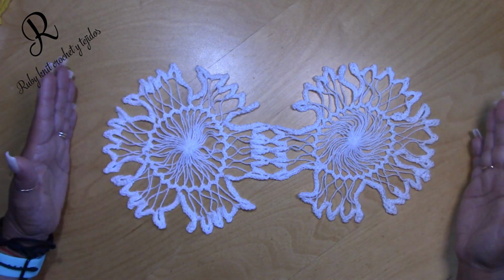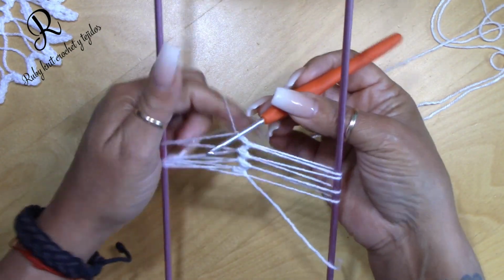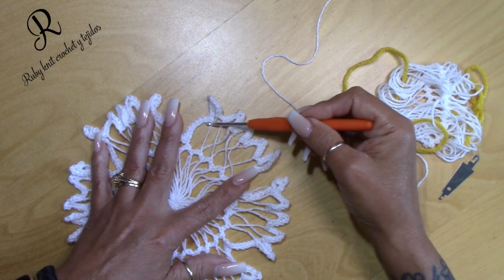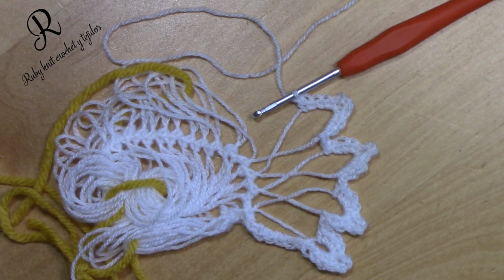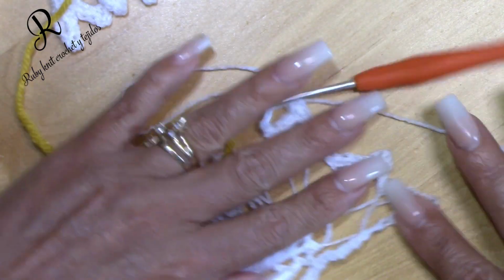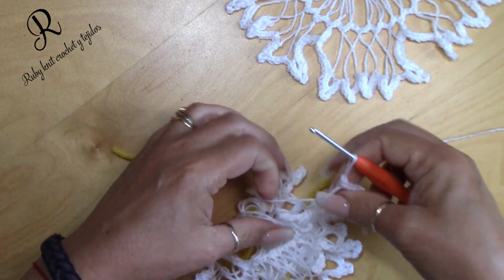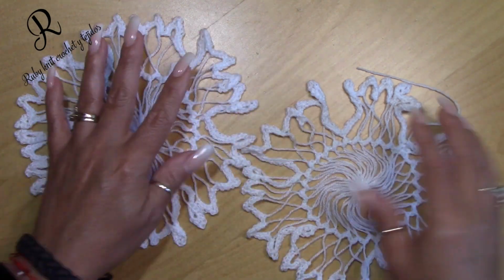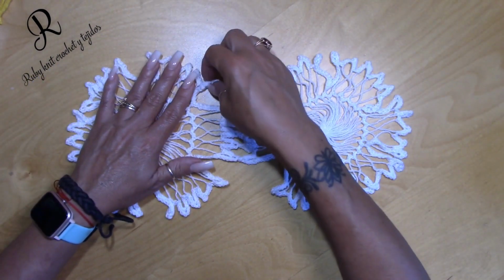Crochet hairpin lace motive